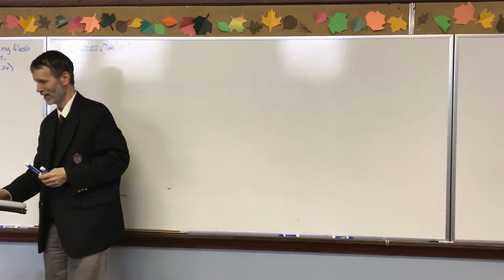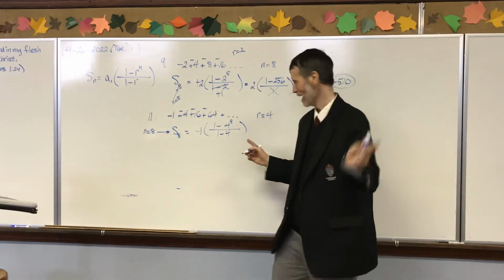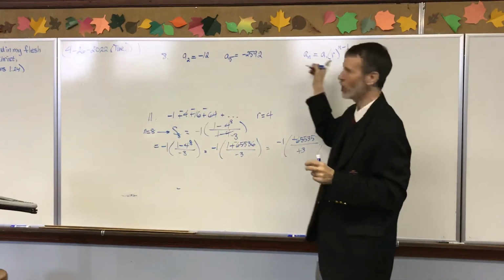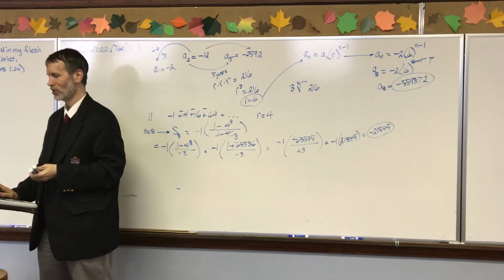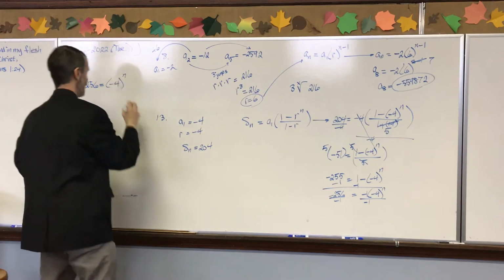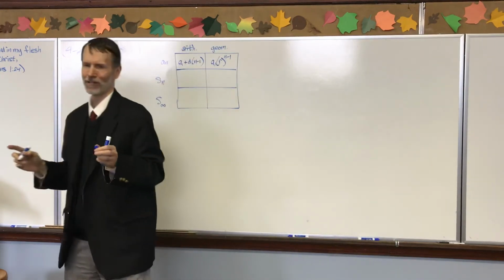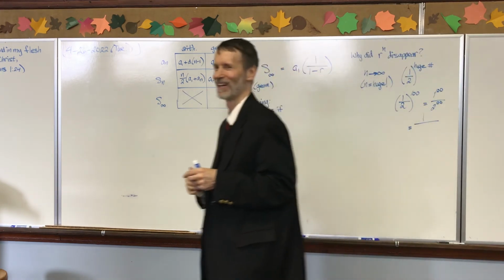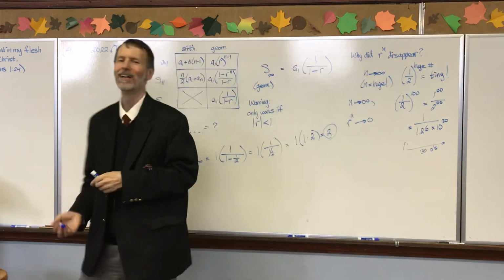8th Grade Alg1, 2022-04-26 (Infinite Sums)